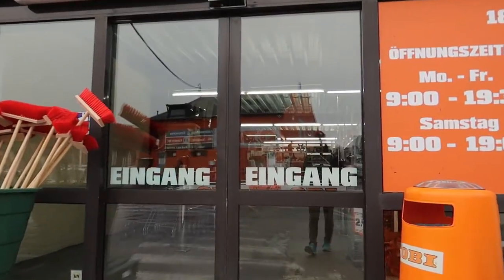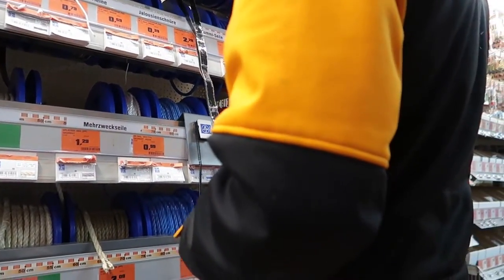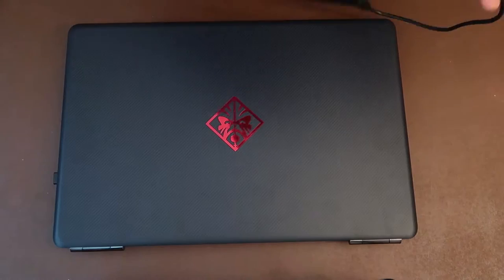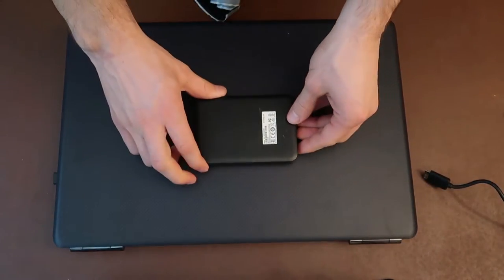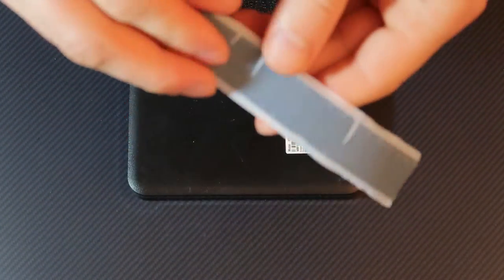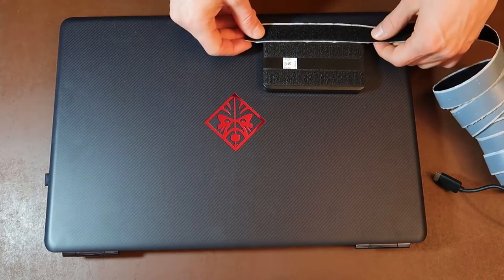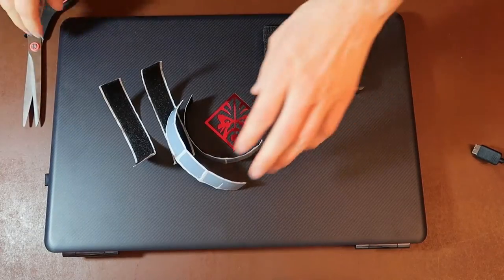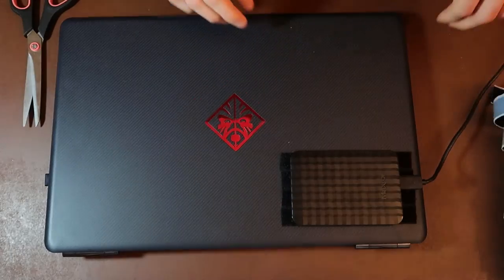DIY – Increase your memory – Travel Tip/ Life Hack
Piero’s Vlog Episode 36 – DIY – Increase your memory – Travel Tip/ Life Hack
Today’s vlog is a little different than the last few once. I planned now for a while to make another Do It Yourself video, which is in this case more a Life Hack video for everyone who uses laptops all the time and is traveling a lot.
In the video, I will explain detailed how to increase your laptops memory, by attaching an external hard drive with Velcro on the laptop screen. This makes the hard drive fixed while still being portable, but see yourself!
Stay creative!

diy
travel
life
life hacks
hacks
piero bellanova
vlog
travel blog
velcro
how to increase your memory
memory
memory increase
do it yourself
how to
explaining
laptop
hard drive
velcro trick
tip
computer
Increase
Increase your memory
Travel Tip/ Life Hack
DIY Increase laptop memory
laptop memory travel hack
laptop memory life hack
external hard drive velcro
how youtuber velcro their hard drives on their laptops
laptop velcro trick
latop travel tips